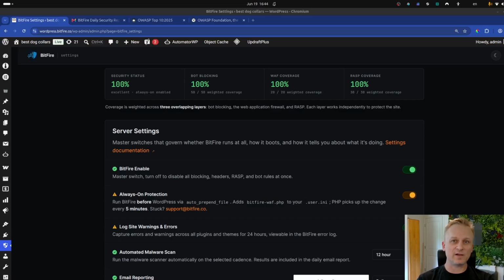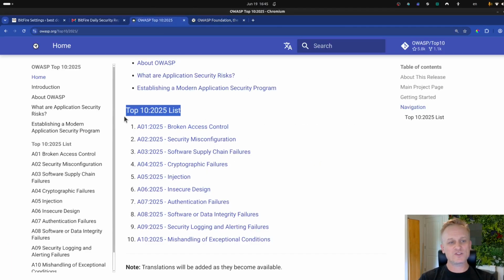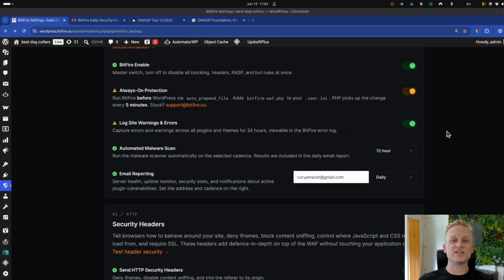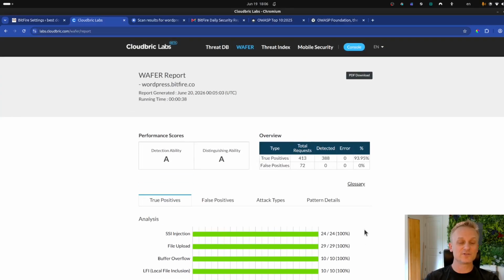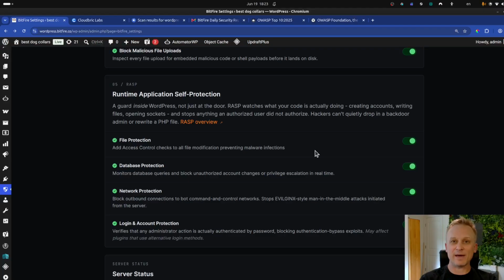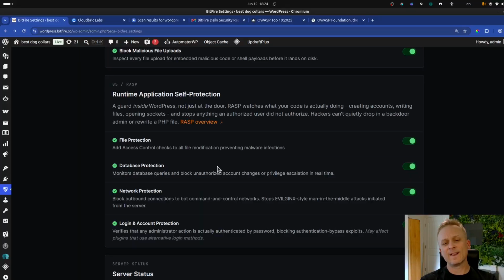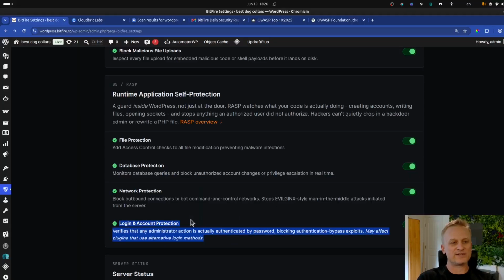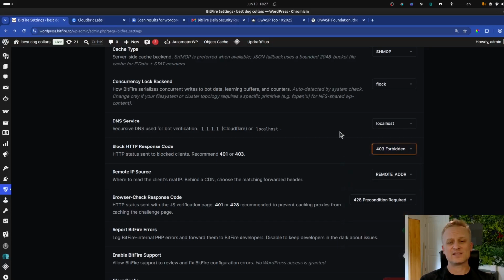Secure Your WordPress Site with BitFire in 10 Minutes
Learn how to configure every security setting in the BitFire WordPress Firewall.

In this complete settings tutorial, we walk through the BitFire plugin dashboard and explain what each option does, when you should enable it, and how the settings work together to protect your WordPress website.

This video covers:

WordPress firewall configuration
Bot and automated attack protection
Login security settings
Malware scanning options
File protection and change detection
Database and runtime protection
Traffic monitoring and security logs
Browser verification
Recommended settings for most WordPress sites
Advanced options for administrators and developers

The goal is to help you understand the available protections, rather than simply enabling every option without knowing how it affects your website.

BitFire is designed to block malicious traffic, detect unauthorized changes, and provide visibility into activity that may indicate an attack or compromise.